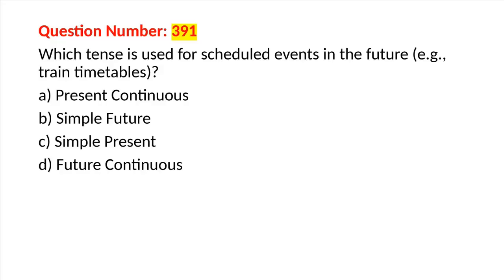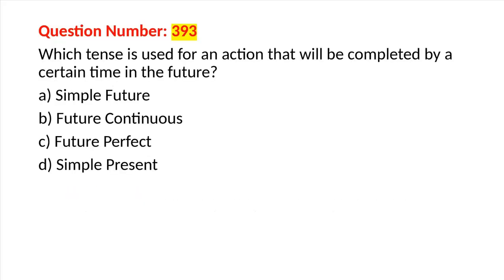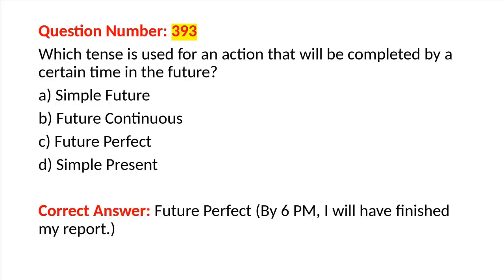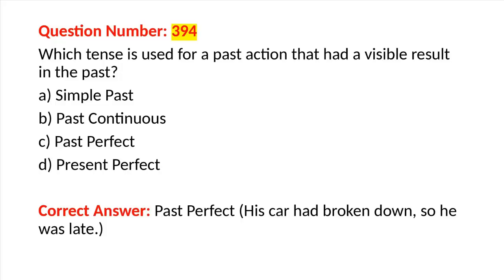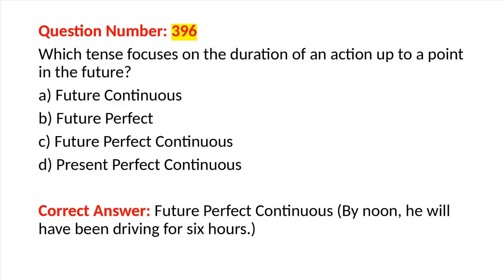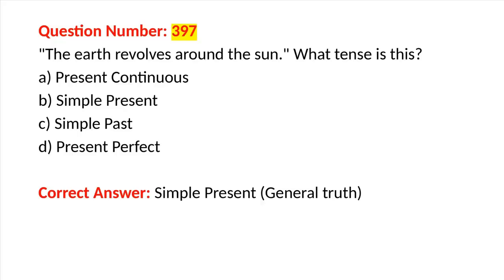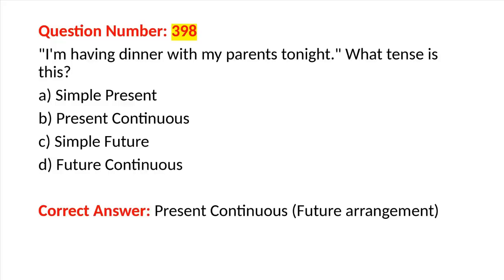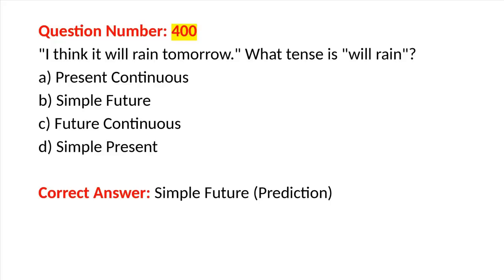40 || Finally Understand English Tenses | The SIMPLE Questioning Hack